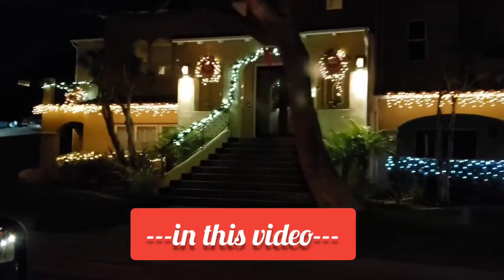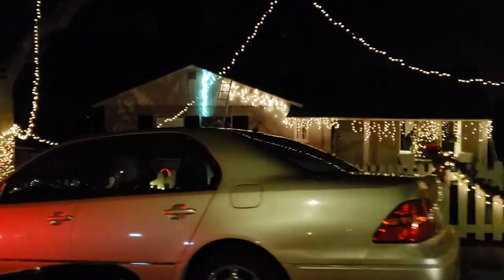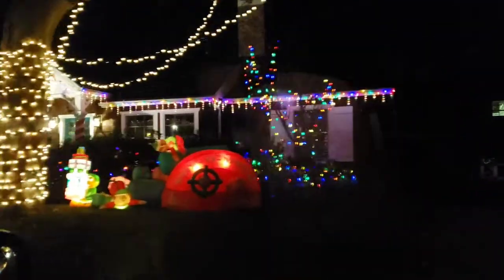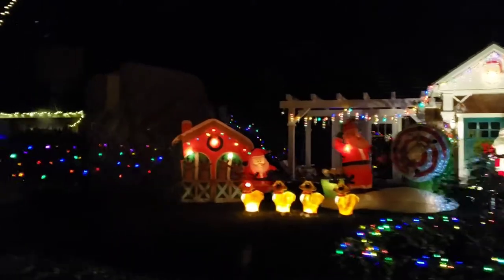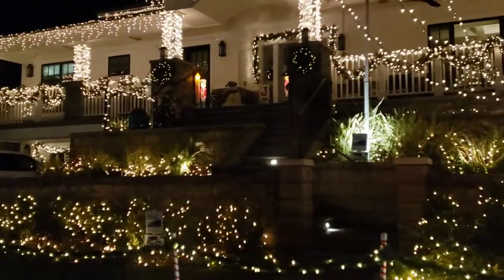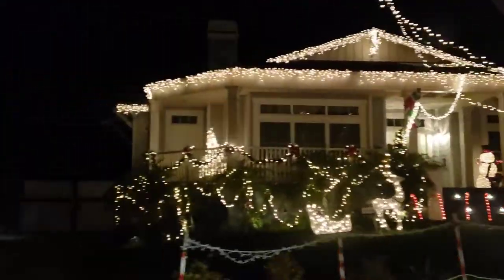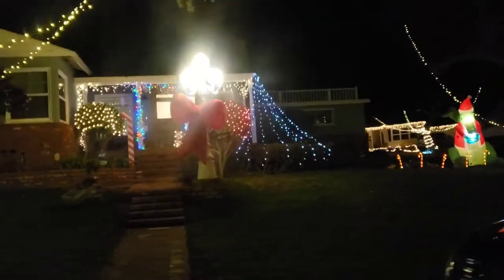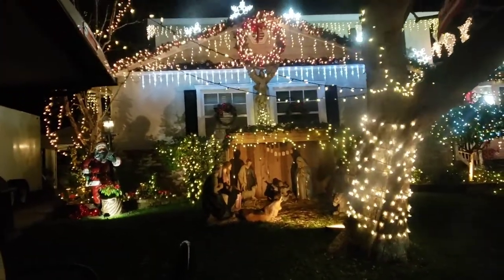Sleepy Hollow,Drive through, Torrance, California. Christmas 🎄 lights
Shorts Sleepy Hollow Christmas Lights Extravaganza (also know as Candy Cane Lane) is located on Roberts Rd. off Pacific Cost Highway. SHCLE is on display from 6-10 p.m. every night starting December 1st until the evening of New Year’s Day. Walking offers a much more relaxed, up-close view of all the displays, without worrying about holding up the cars behind you.

Map:

C. Mayor & Pacific Coast Hwy